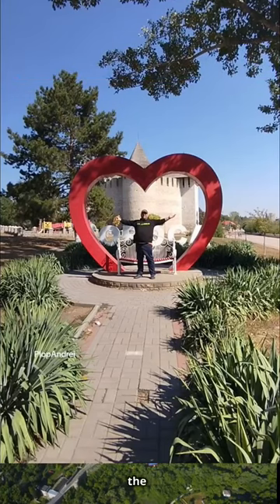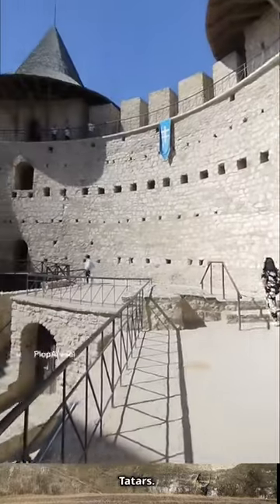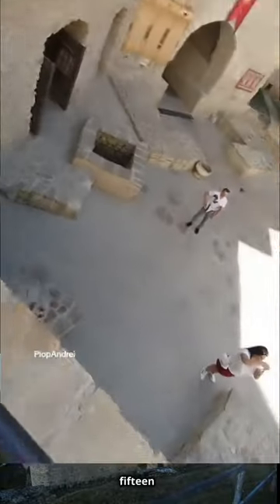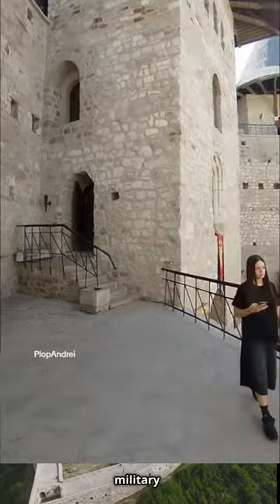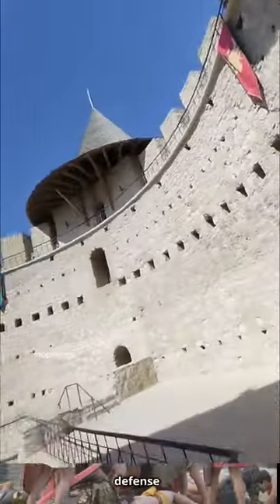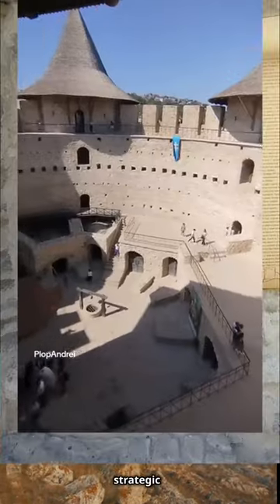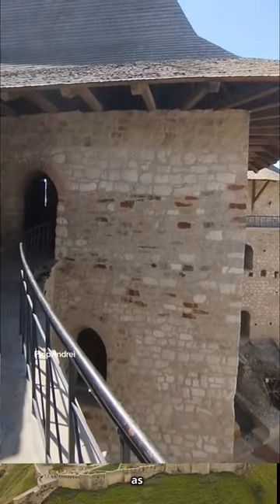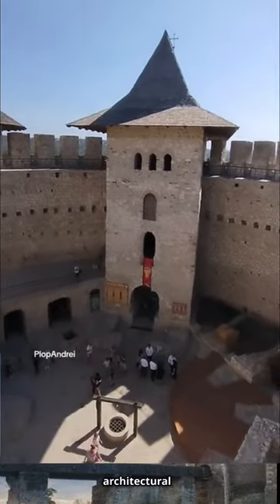Soroca Fortress: A Medieval Marvel in Moldova#soroca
Soroca Fortress: A Medieval Marvel in Moldova